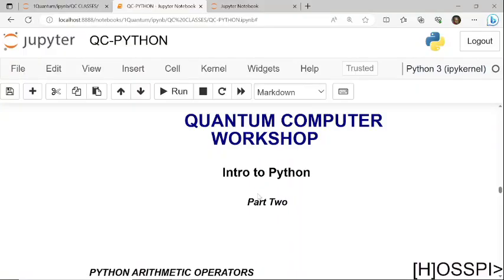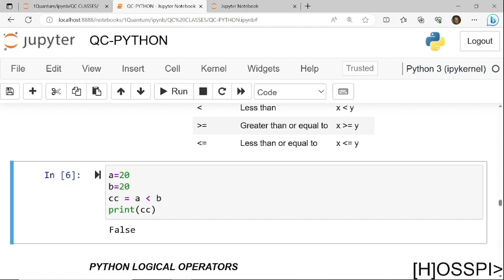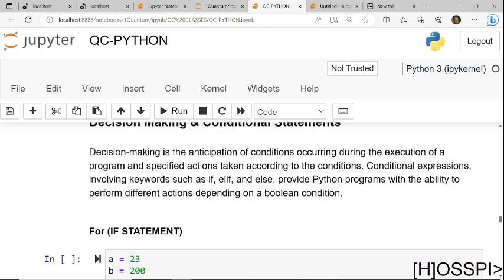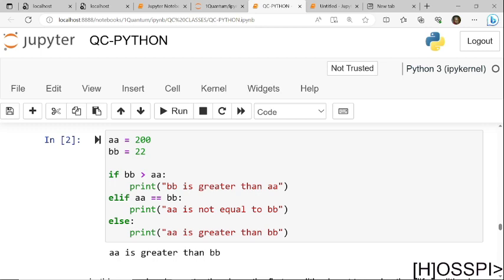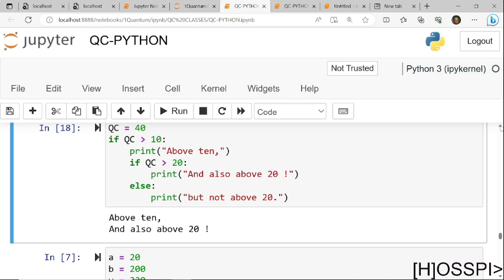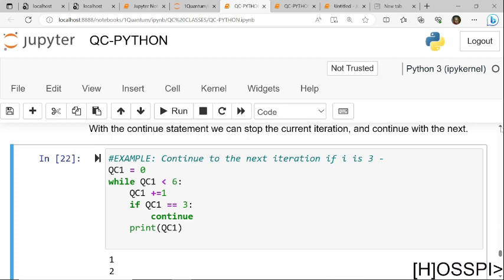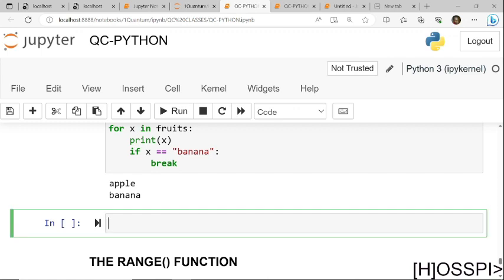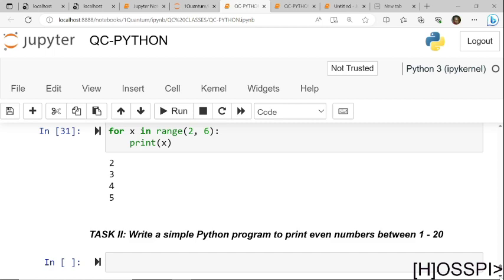Introduction to Python programming language 2